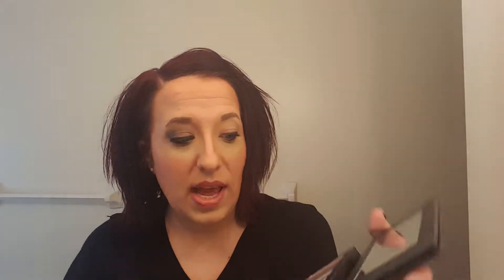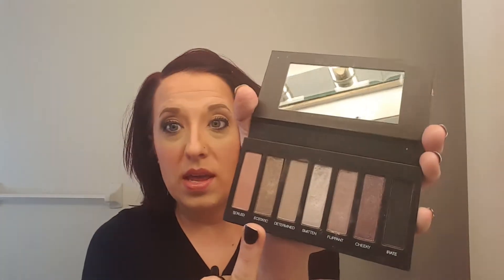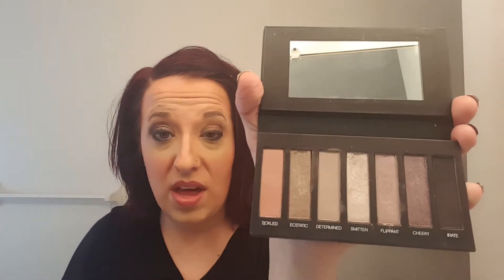Younique addiction palette